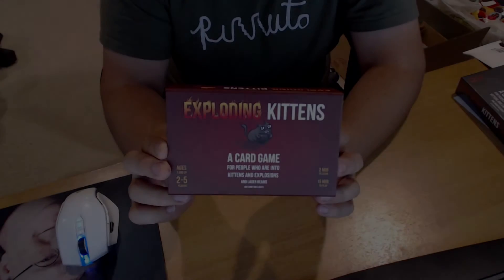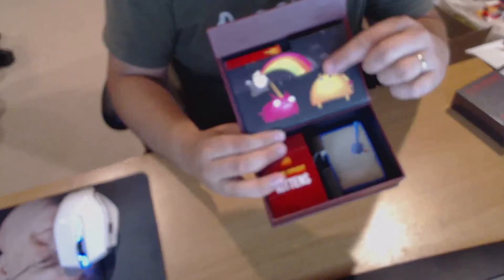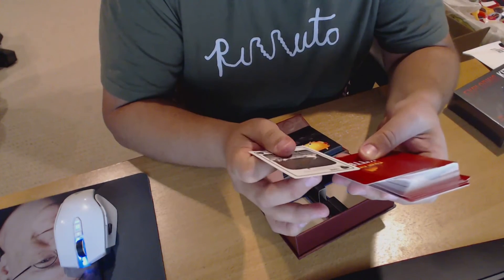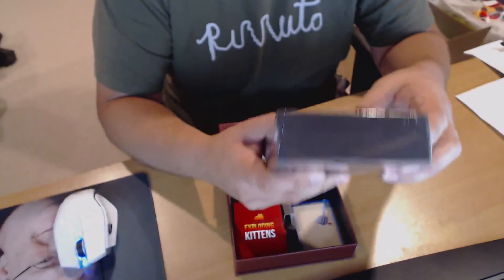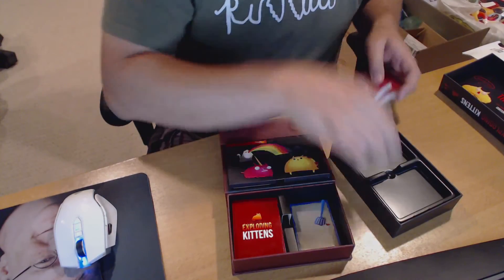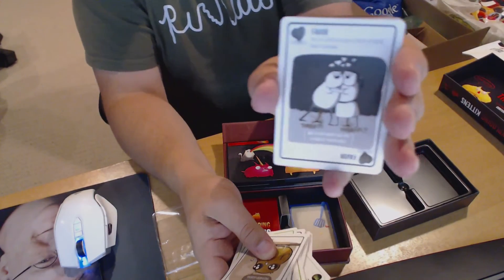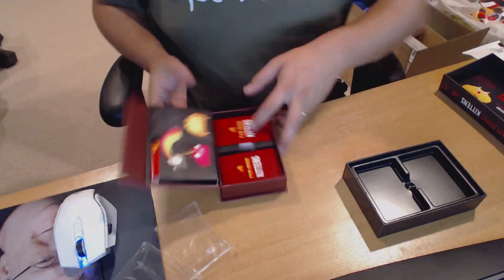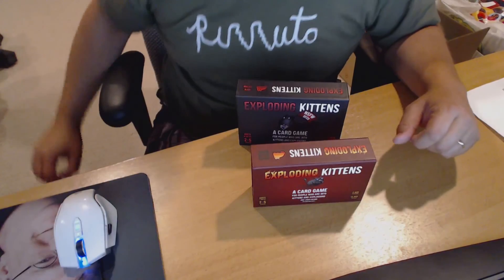UNBOXING! - Exploding Kittens, The Card Game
Finally got my Exploding Kittens card game.

What IS Exploding Kittens? Think of it as an awesome version of Uno, with significant influence from none other than The Oatmeal.

Why don't I just show this snippet from the website?

"It is a highly-strategic, kitty-powered version of Russian Roulette. Players draw cards until someone draws an exploding kitten, at which point they explode, they are dead, and they are out of the game -- unless that player has a defuse card, which can defuse the kitten using things like laser pointers, belly rubs, and catnip sandwiches. All of the other cards in the deck are used to move, mitigate, or avoid the exploding kittens."

Want to buy it? Of course you do!